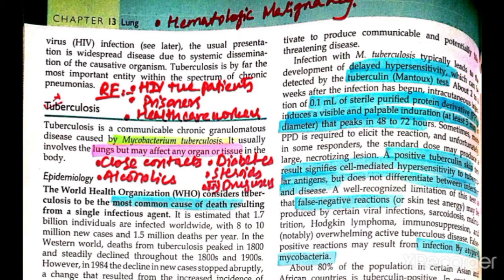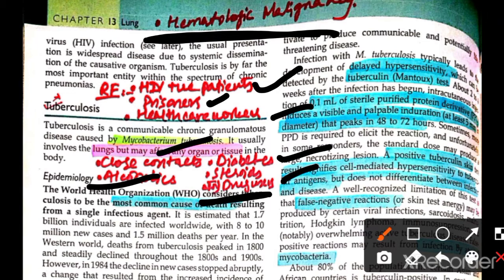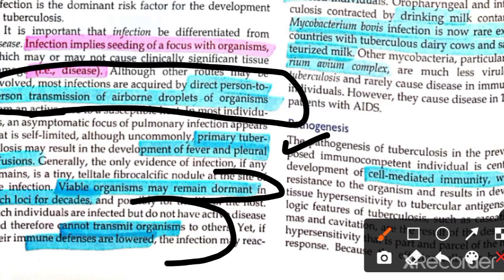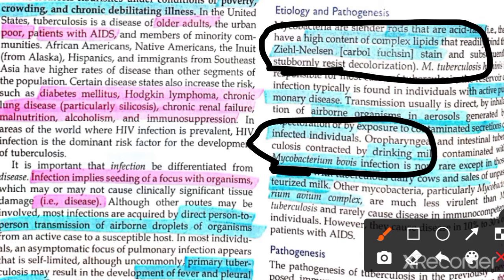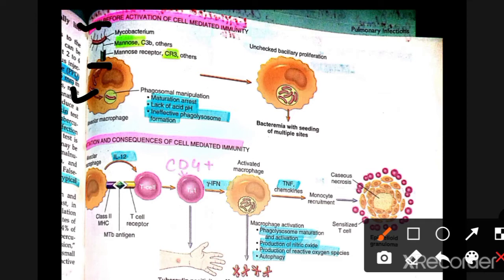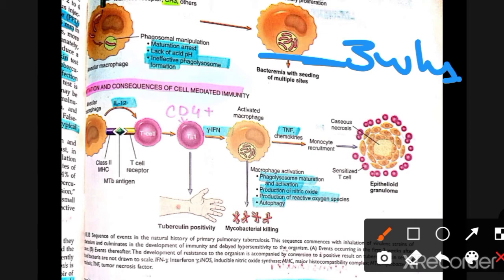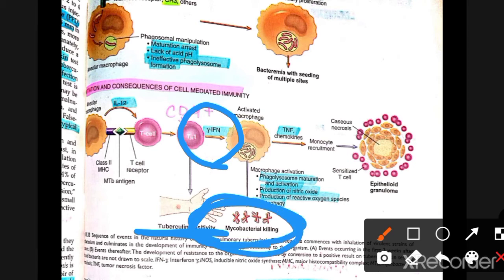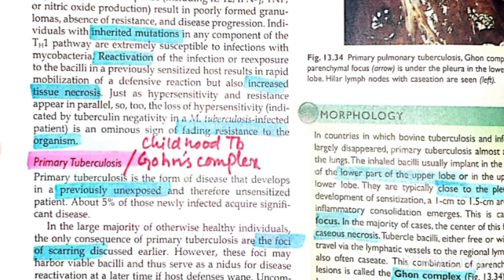LUNG PATHOLOGY 11 | Tuberculosis Part 1